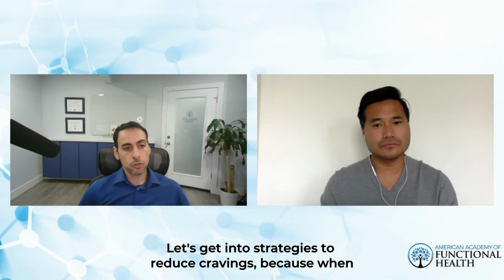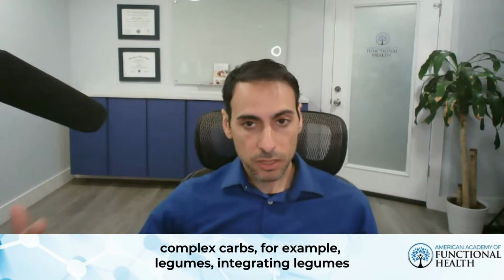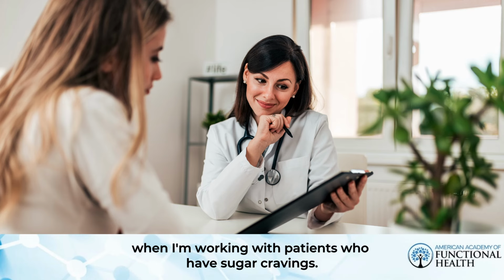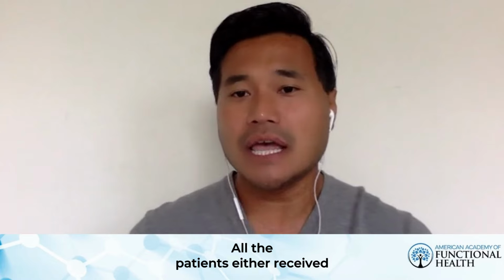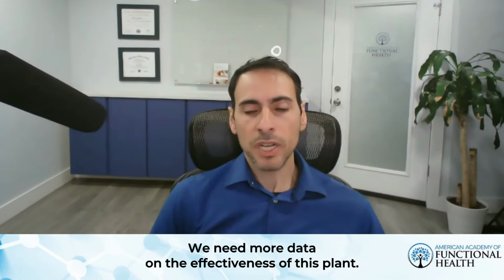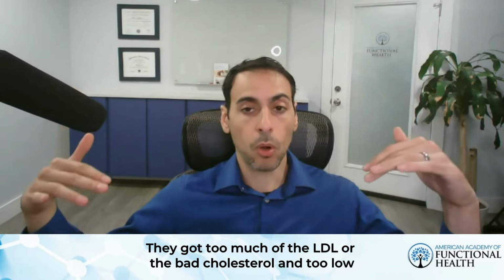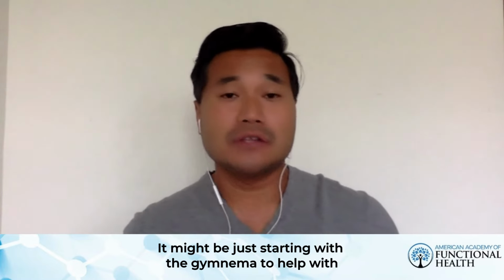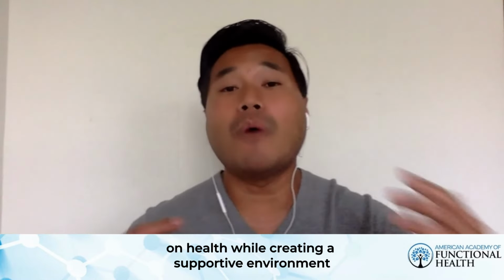Eliminate Sugar Cravings and Lose Weight